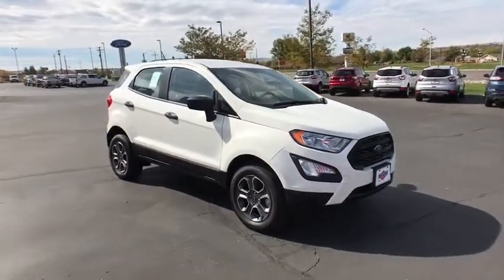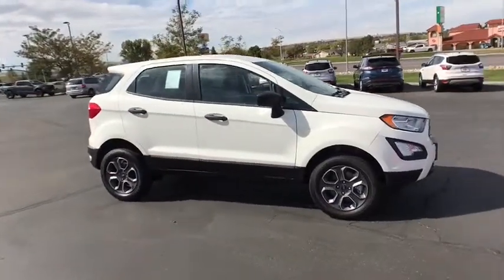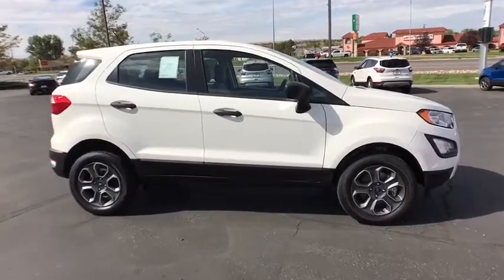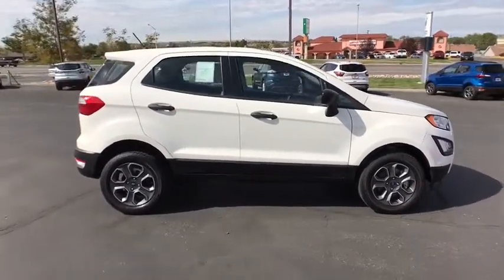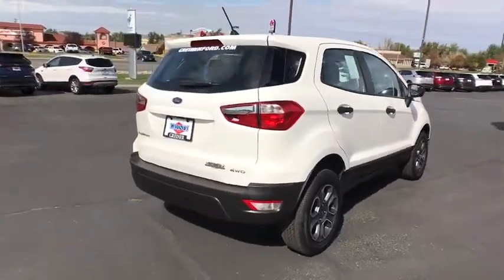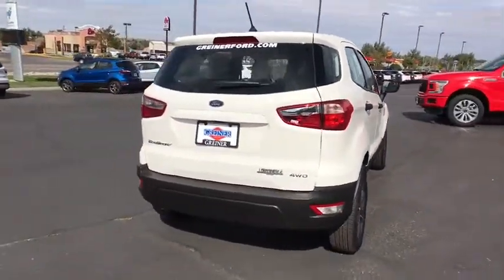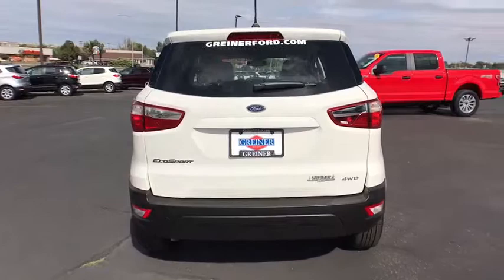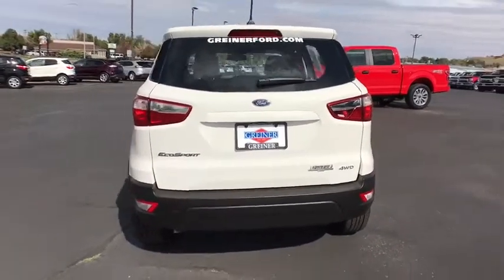2018 FORD ECOSPORT Casper, Powell, Cheyenne, Douglas, Sheridan, WY JC216362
DIAMOND WHITE NEW 2018 FORD ECOSPORT available in Casper, Wyoming at Lithia Ford Casper. Servicing the Powell, Cheyenne, Douglas, Sheridan, WY area.
2018 FORD ECOSPORT S 4WD - Stock#: JC216362 - VIN#: MAJ6P1SL4JC216362

Diamond White 2018 Ford EcoSport S 4WD 6-Speed Automatic I4  29/23 Highway/City MPG  Prices does not include tax, title, license or $399 dealer doc fee.